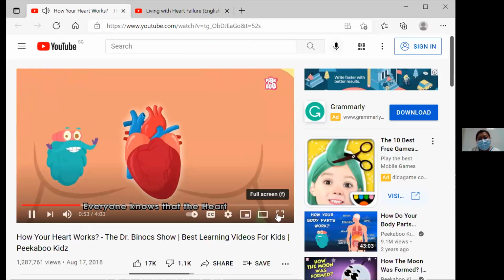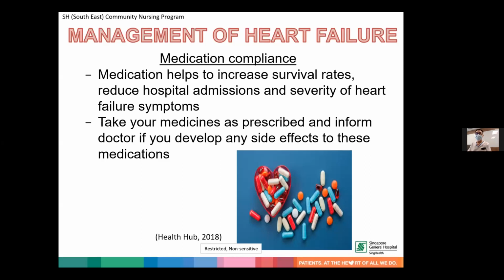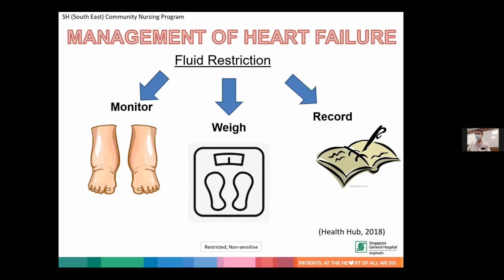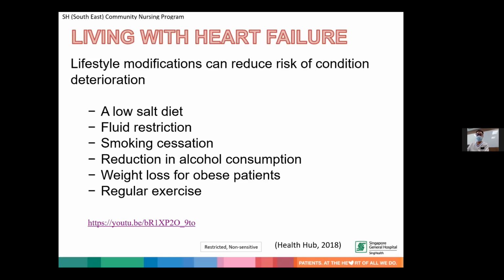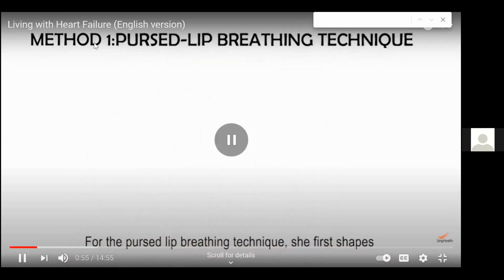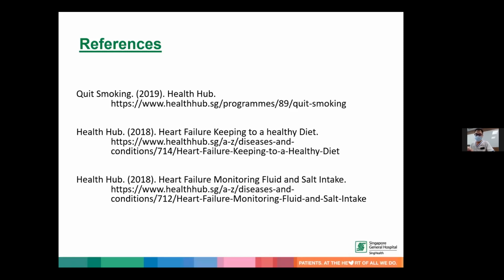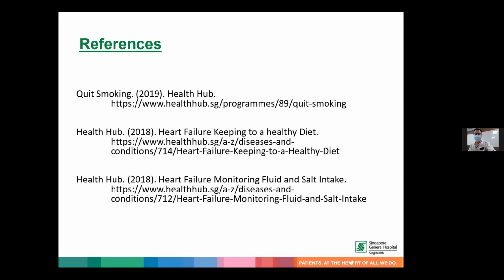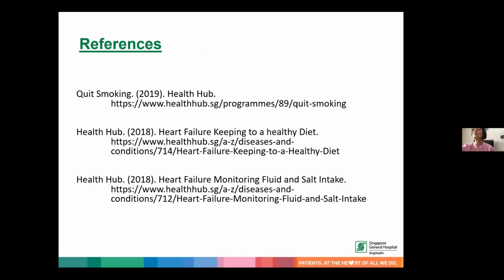SGH Virtual Health Talk (Broadcasted 6th September 2021) [Heart Failure]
Virtual Health Talk by Singapore General Hospital Community Nurses for seniors
Health Talk: Heart Failure